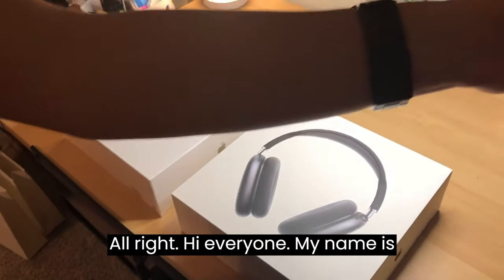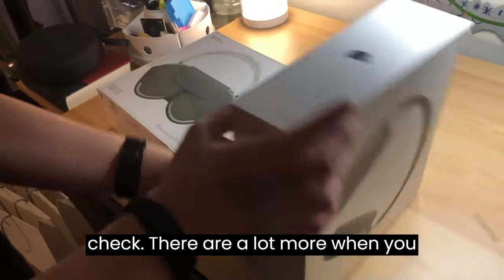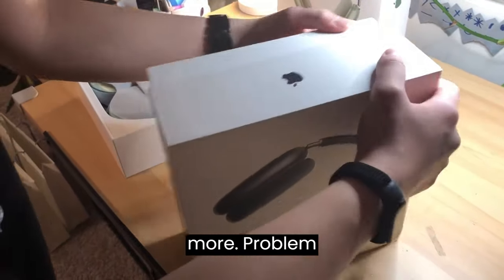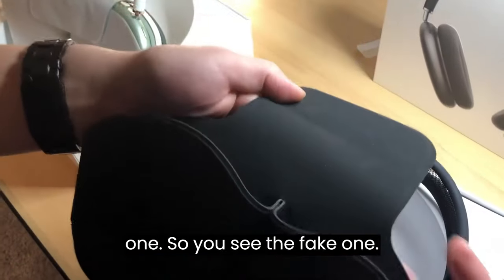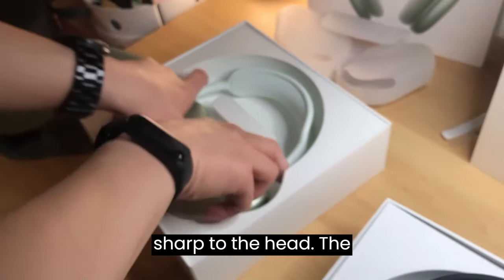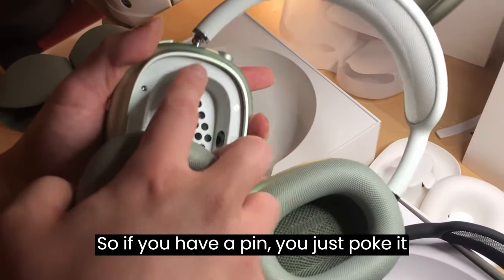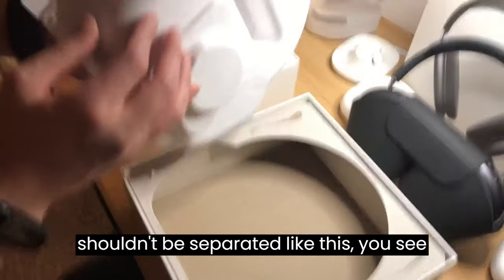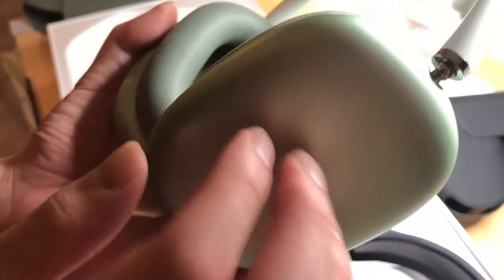Real vs Fake Apple AirPods Max 2023 version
Multiple points to help you spot """"""FAKE"""""" Apple AirPods Max